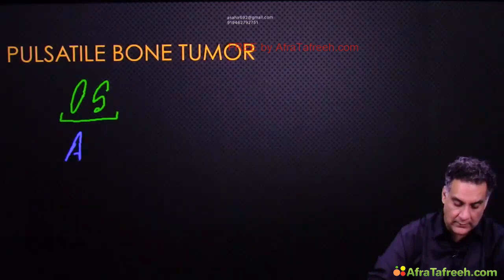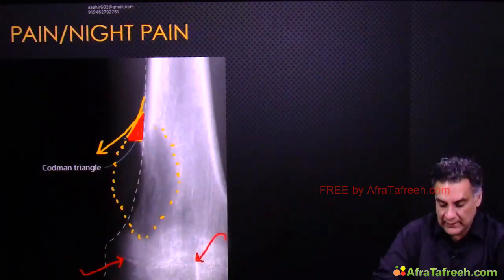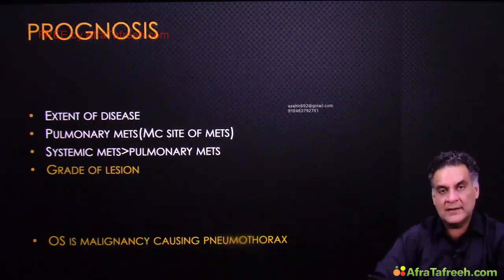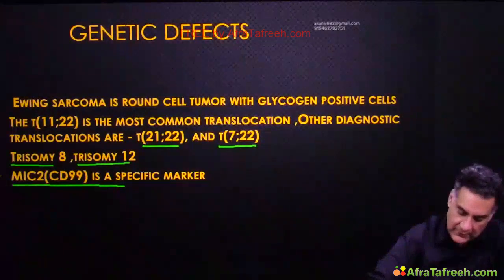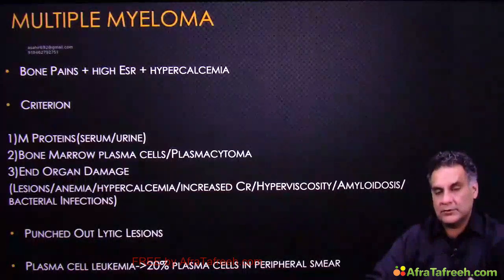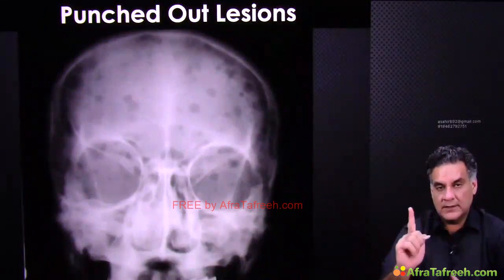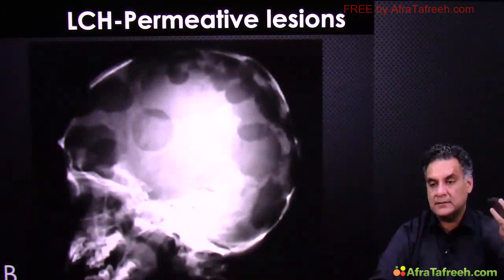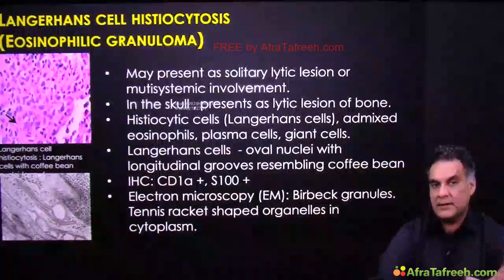4 Oncology 15 Malignant Bone Tumors